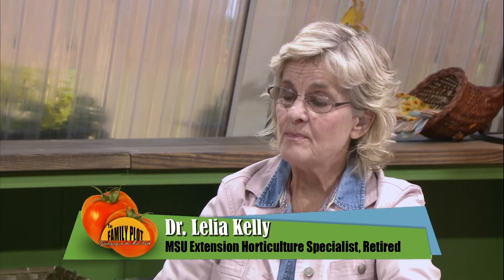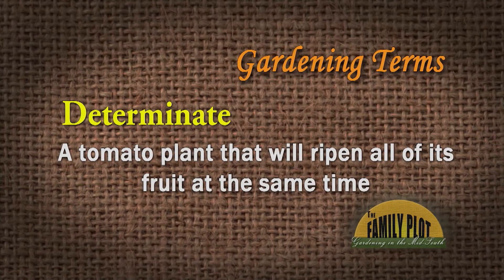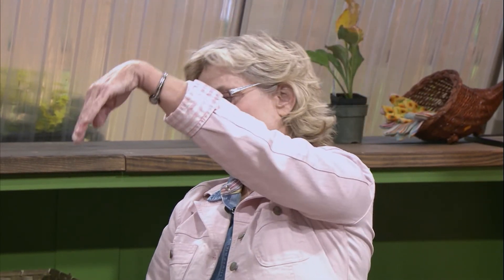Determinate vs. Indeterminate Tomatoes – Garden Glossary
Horticulture expert Dr. Lelia Kelly defines the gardening terms "Determinate" and "Indeterminate". Determinate refers to a tomato plant that will ripen all of its fruit at the same time. Whereas, an indeterminate tomato plant describes that which puts on fruit and keeps growing throughout the season.